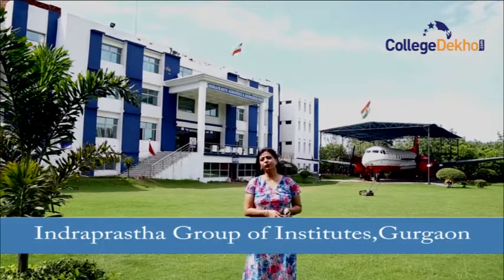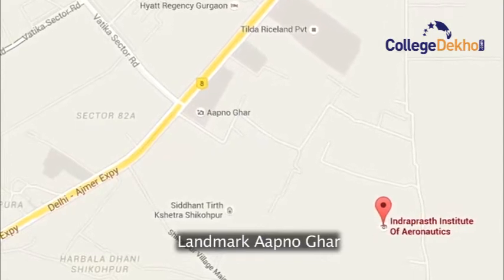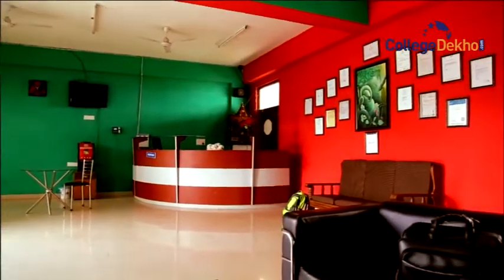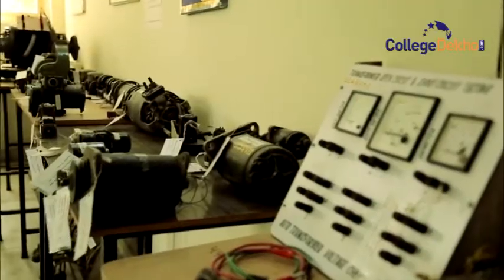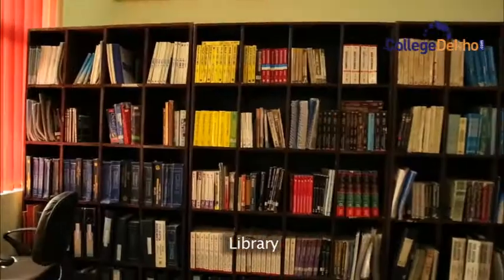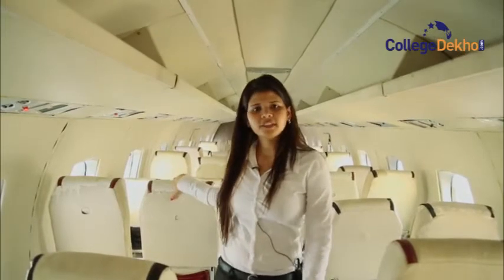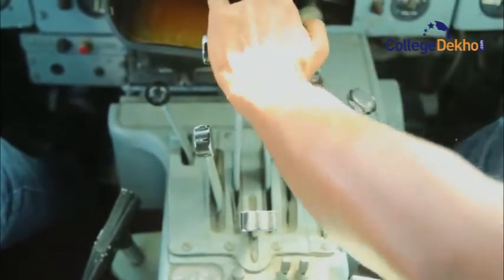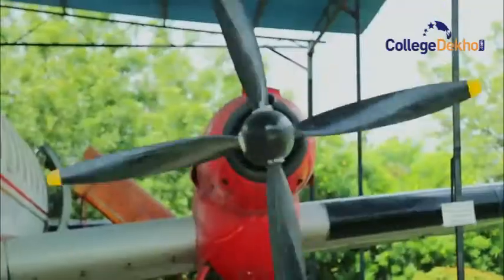Indraprasth Institute of Aeronautics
Indraprasth Institute of Aeronautics (IIA) offers courses in the domain of Engineering. IIA is approved by  Director General of Civil Aviation, Ministry of Civil Aviation, Govt. of India.The Institute has a team of most talented, dedicated and qualified facility which ensure the best knowledge and skill to the student. The Institute provides theortical and pratical knowledge to the students in the stream of mechanical and  Avionics stream. The college provides 20% reserved seats for the girls.The college gives 100% result in DGCA examination. It is the only college which provides RTR course with AME Course. AMEs are among the highest paid engineer's in worldwide job opportunities. There are numerous job opportunities for them in Govt. sector (Both in Airline &Navratan Companies), Private sector (Airlines & Big Corporate), All flying training academy in India & abroad, All AME Training Schools & others. Engines are considered as a heart (power source) of aircraft. The institute lab has two Rolls Royce Turbo-prop engine, as installed on aircraft with a lot of engine components and accessories as placed in lab for ease of inspection & understanding of their design, construction, materials, attachment & functional features. The Institute has its own overhead and LCD projectors a lot of transparencies on various subjects have been made which will be used for training purposes during theory classes.